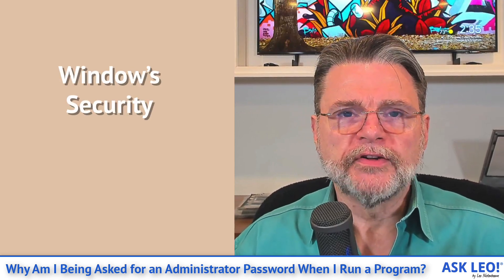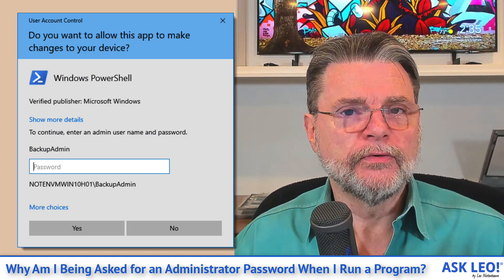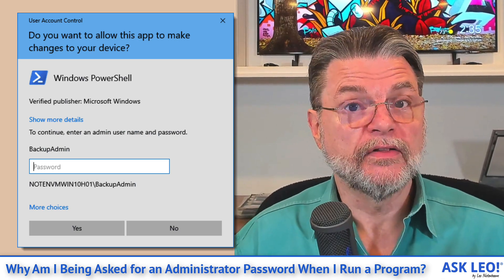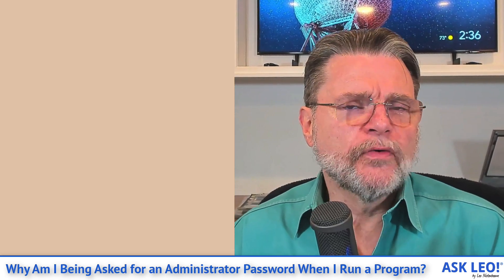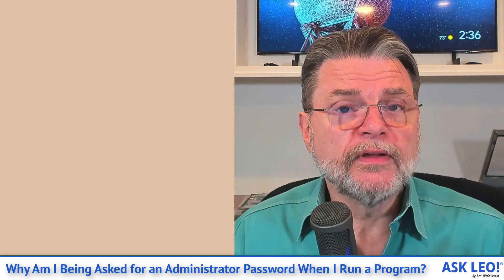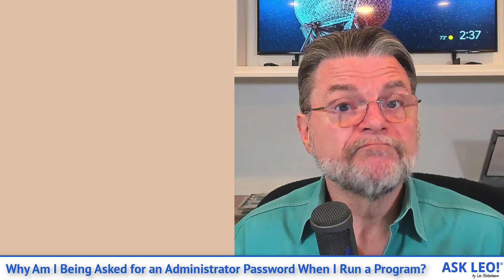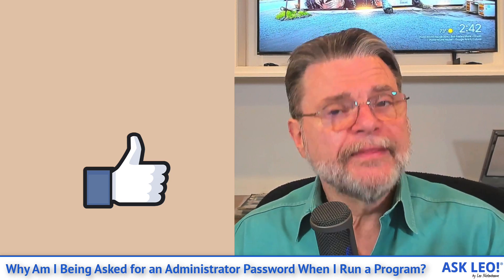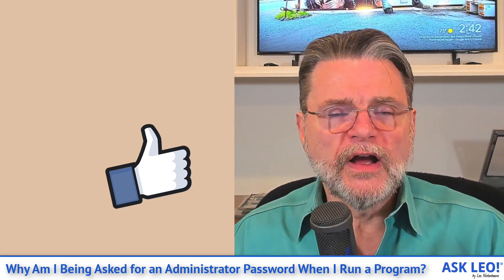Why Am I Being Asked for an Administrator Password When I Run a Program?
👍 User Account Control is an important security feature. Here's what to do if you run into it.

👍 Asked for an administrator password
Windows asks for credentials (including the password) for an administrator-capable account if you try to run a program that requires administrative access while you yourself are signed in using a Limited User Account (LUA). If you don’t know the password, you can’t run the program, and will need to contact someone with administrative access to your machine.

Chapters
0:00 Asked for an administrator password
0:34 Do you want to allow this app to make changes to your device?
1:15 UAC
2:00 Limited User Account
2:40 Administrator capable account
3:25 But I am the administrator! It’s my computer!
5:10 I don’t know the password!